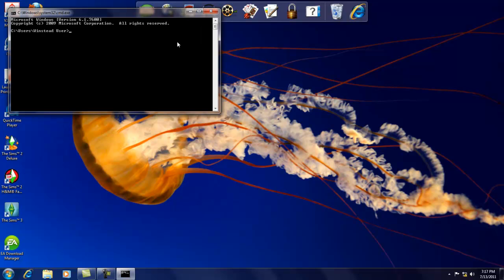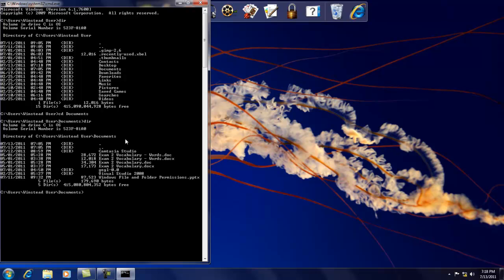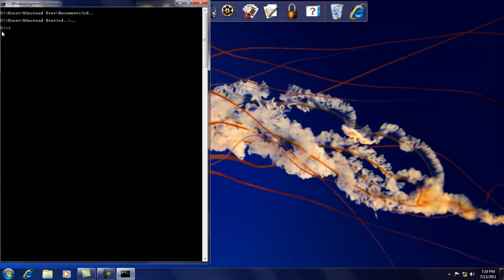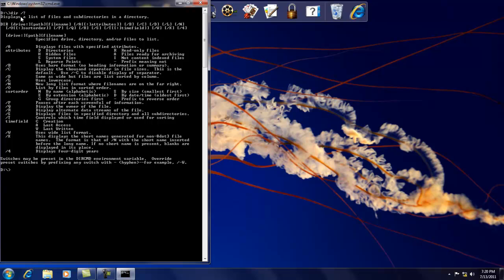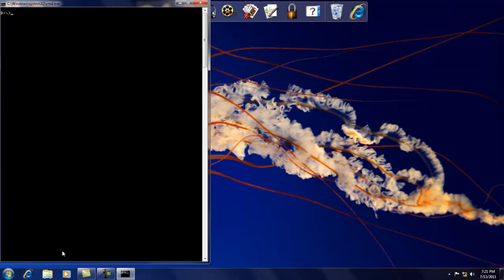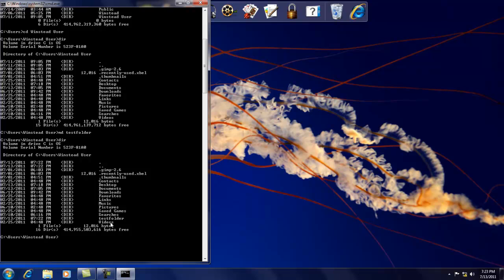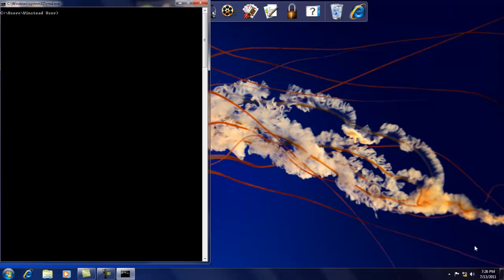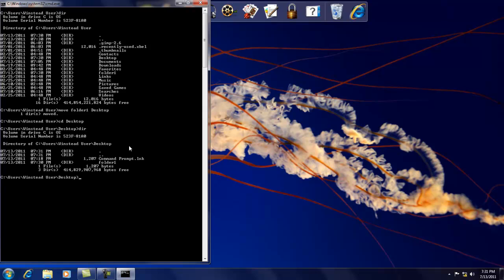Command Prompt Video.mp4